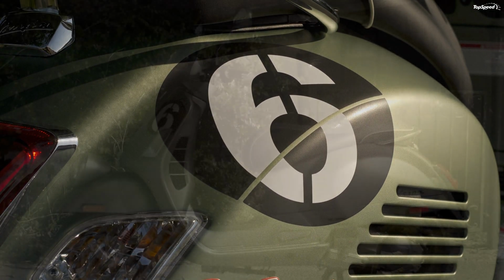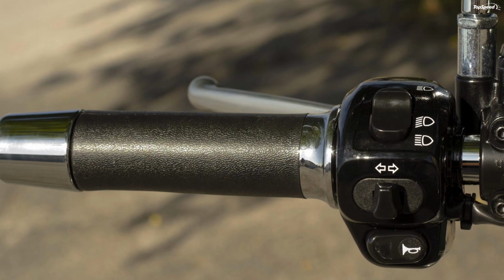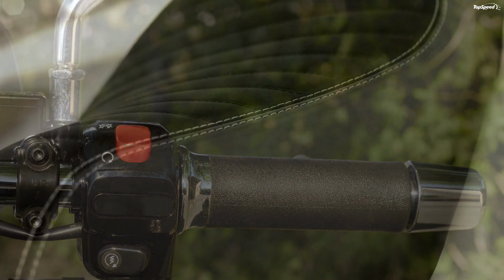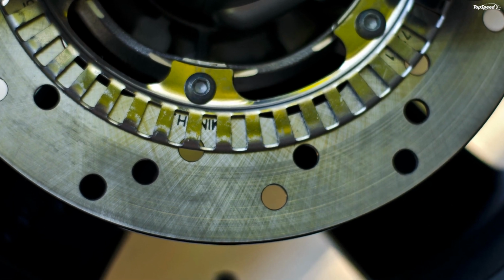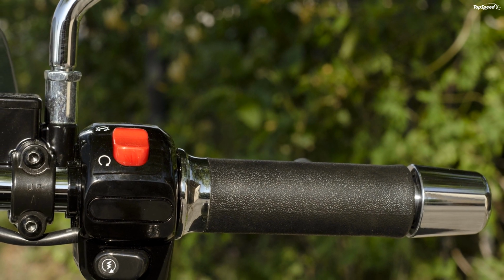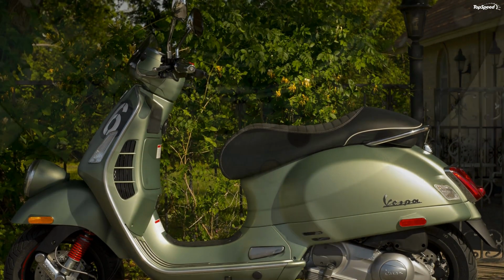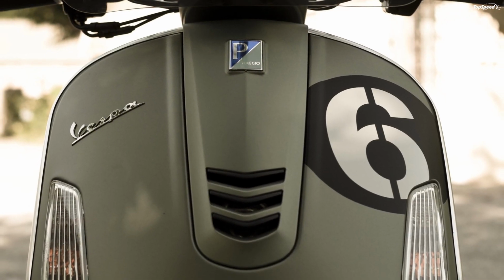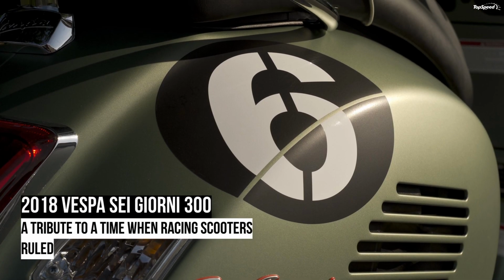2018 Vespa Sei Giorni 300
While it’s fairly safe to say that all Vespa products enjoy a pedigree with an established line of succession and deep historical roots, the limited edition “Sei Giorni” takes it a step further with a very narrow and specific historical reference as its design inspiration. Vespa calls it “the most powerful and technologically-advanced” unit it has ever produced with 278 cc mill that delivers 20-plus ponies and boasts over 16 pounds o’ grunt. Uncommon styling touches include a curiously-low headlight and unusual little windscreen to go with a  not-oft-seen body style that touches on the historical and takes even mundane components up a notch so that they too become special.
Continue reading for my review of the Vespa Sei Giorni 300.